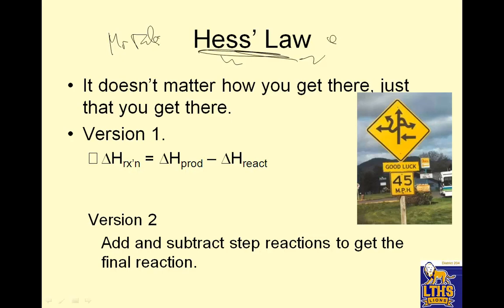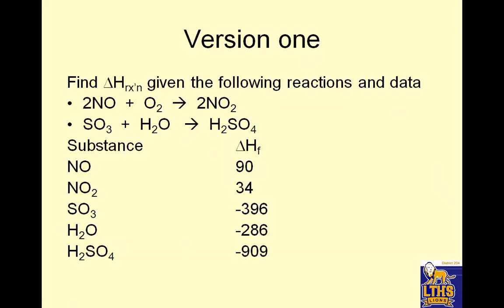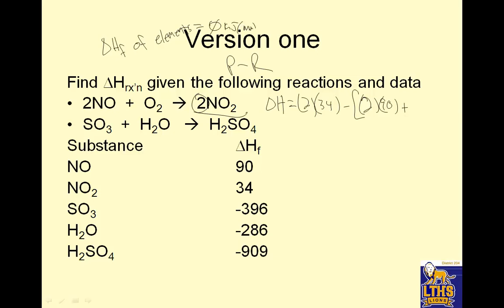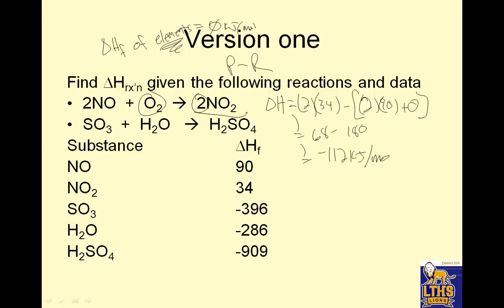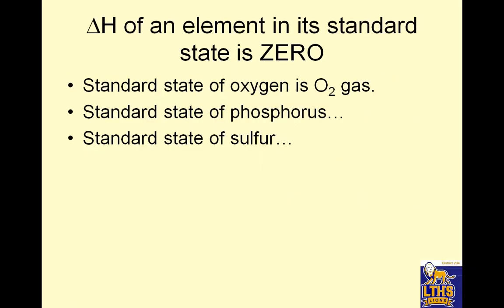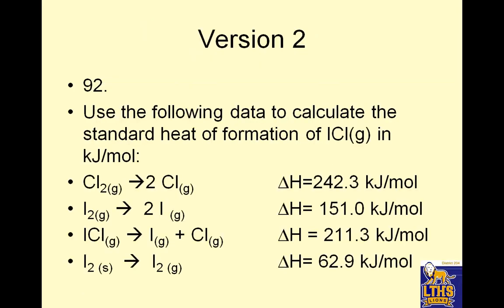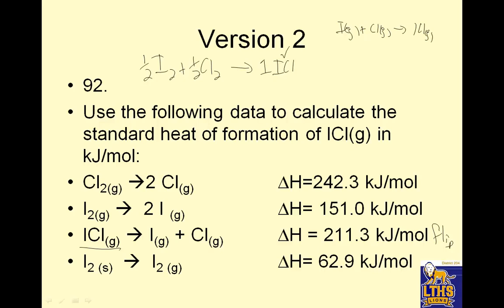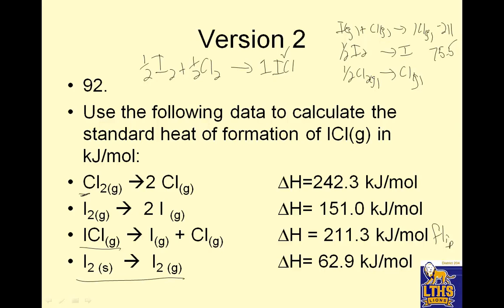lths ap chem 6.1 part 2